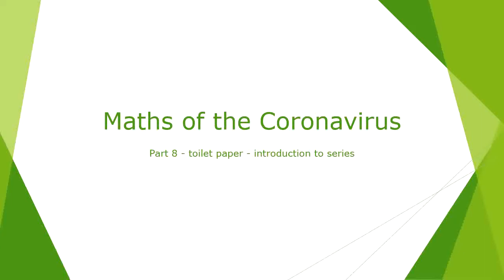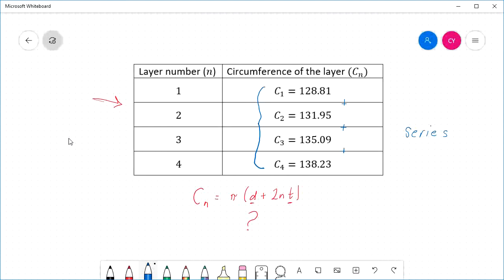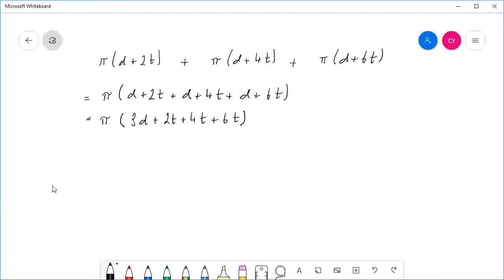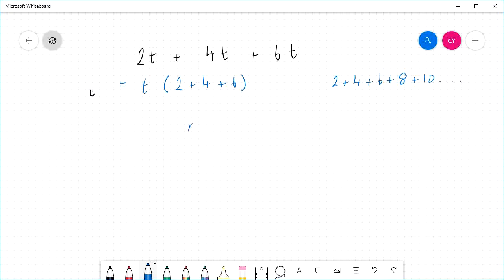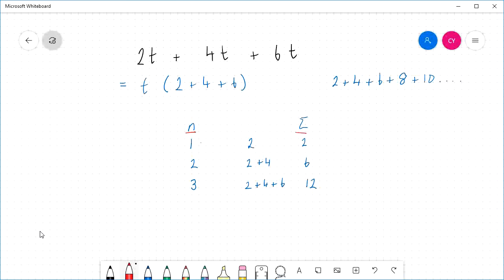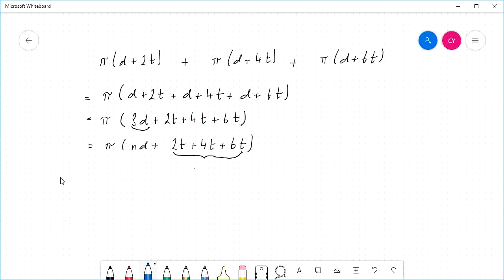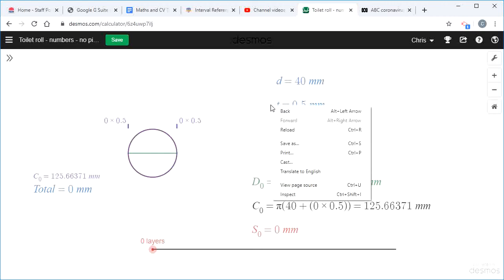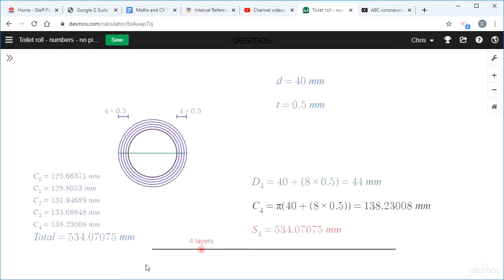Maths of the coronavirus - part 8 - toilet paper (2 of 2) - introduction to series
In this video, I continue from Video 7 and move from sequences to series and ultimately derive a formula for the amount of toilet paper left on a roll.

Target audience - Years 9 through 11

Concepts: sequences, series, algebra (factorising, collecting like terms) and mathematical modelling.